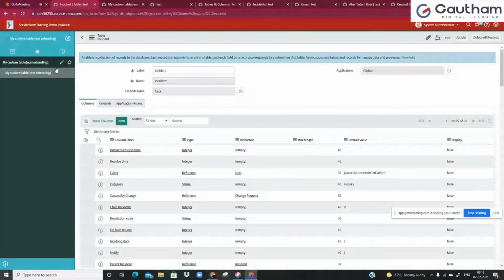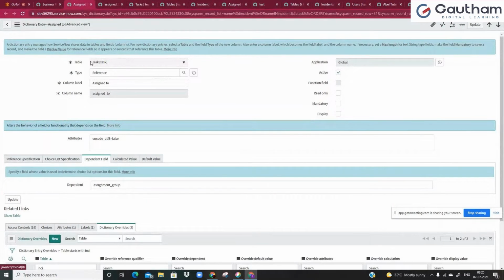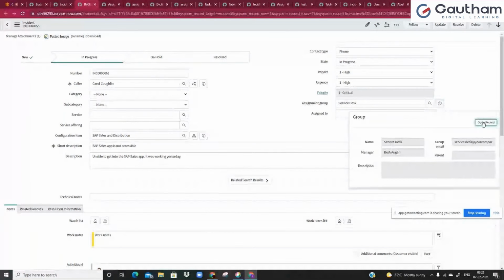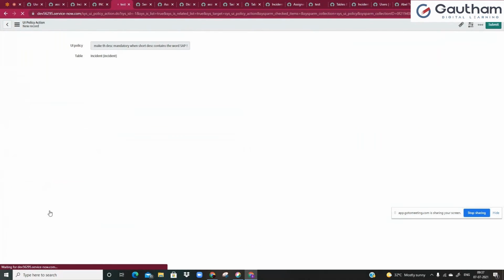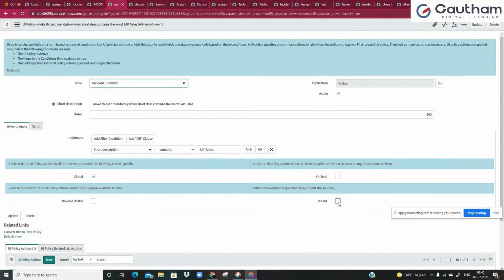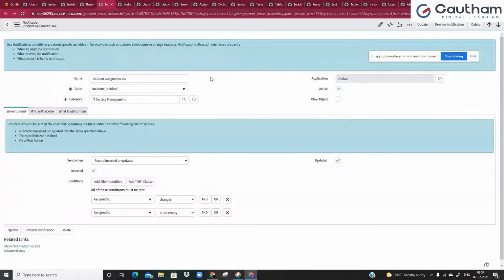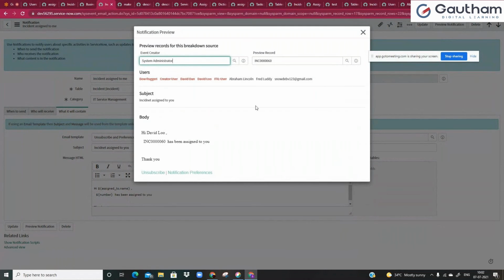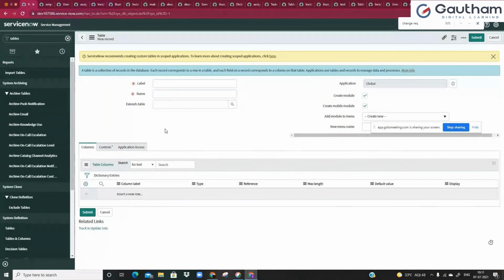ServiceNow Tables and Dictionary Entries | ServiceNow Admin and Development | ServiceNow Tutorials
In ServiceNow, Tables and Dictionary Overrides are two essential components used for defining and customizing data structures and field properties within the platform. Here's an overview of Tables and Dictionary Overrides in ServiceNow:

Tables:

Tables in ServiceNow represent the fundamental building blocks for organizing and storing data.
Each table corresponds to a specific entity or concept, such as Incident, User, or Configuration Item.
Tables define the structure of data by specifying fields and their properties.
ServiceNow provides a wide range of out-of-the-box tables, and administrators can also create custom tables to meet specific business requirements.
Dictionary Overrides:

The Dictionary in ServiceNow is a repository that contains metadata definitions for each field in a table.
Dictionary Overrides allow administrators to customize the properties of individual fields, overriding their default behavior.
With Dictionary Overrides, administrators can modify field labels, tooltips, descriptions, default values, and other field attributes.
Overrides can also include advanced configurations, such as defining business rules or transforming field values.
Field Properties:

Dictionary Overrides enable administrators to customize various properties of fields within tables.
Some common field properties that can be modified include the display label, field length, field type, mandatory/optional status, and reference qualifiers.
Field properties can also be used to control the behavior of fields, such as enabling or disabling field-level encryption, defining field dependencies, or specifying validation rules.
Impact on Data and Forms:

Tables and Dictionary Overrides impact how data is stored and presented in ServiceNow.
Modifying field properties through Dictionary Overrides affects the behavior of forms, list views, reports, and other data presentation elements in the platform.
These changes ensure that the data model aligns with business needs and facilitates efficient data entry and retrieval.
Data Integrity and Governance:

Tables and Dictionary Overrides play a critical role in ensuring data integrity and governance within ServiceNow.
By defining appropriate field properties and customizing data structures, administrators can enforce data consistency, validation, and adherence to business rules.
These measures contribute to maintaining accurate and reliable data within the platform.
Tables and Dictionary Overrides provide administrators with the flexibility to define and customize data structures and field properties in ServiceNow. They allow for tailoring the platform to meet specific business requirements, ensuring data integrity, and optimizing data management and presentation.

ServiceNow Tables and Dictionary Entries | ServiceNow Tutorials | Gautham Digital Learning | Tables Tutorial | ServiceNow Tables | Dictionary Override in ServiceNow | Create Custom Table | Default Fields in Custom Table | Task Table | Schema Map in ServiceNow Table | Gautham IT Solutions | ServiceNow Tables | ServiceNow Tables Tutorial |